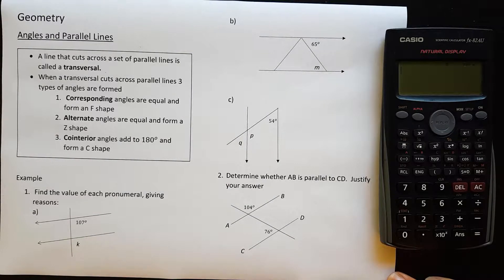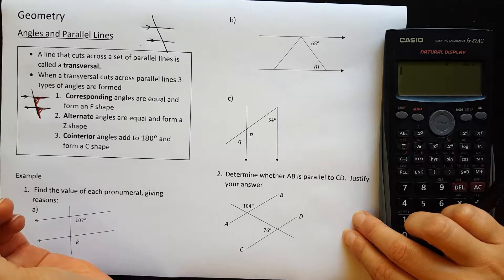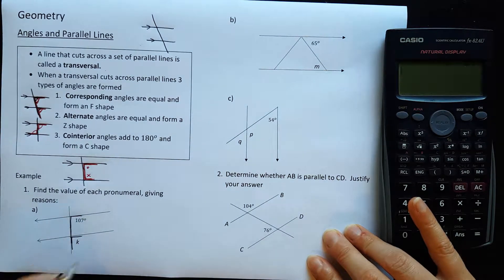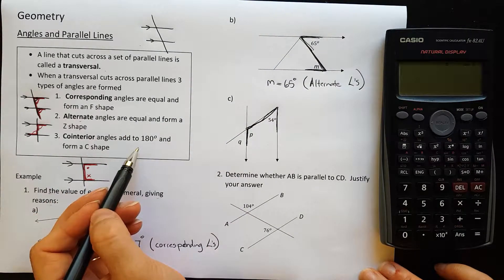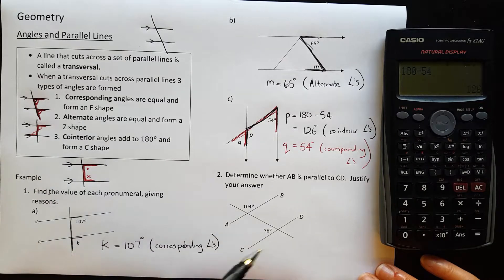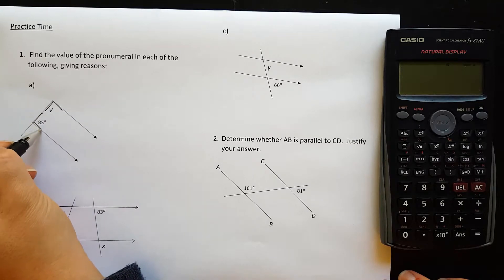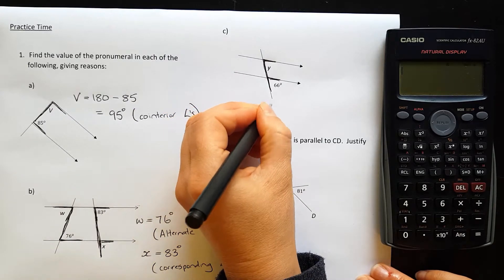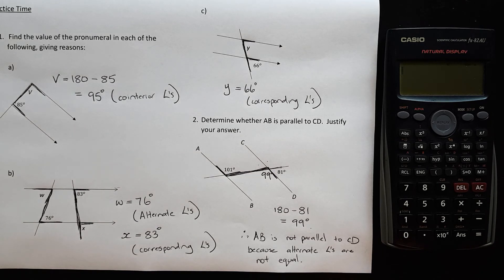Geometry part 3 - Angles and Parallel Lines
When 2 parallel lines are cut by a traversal they form different types of angles. This video is all about that... then there is some practice questions and full solutions so you can check your answers.